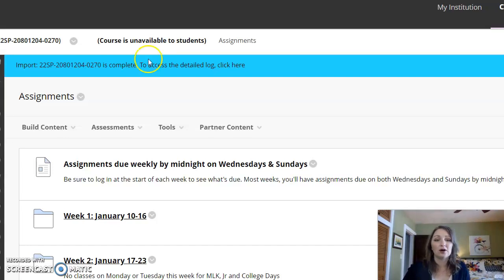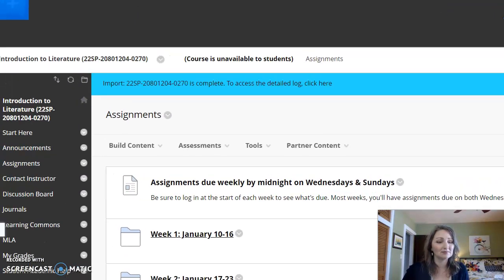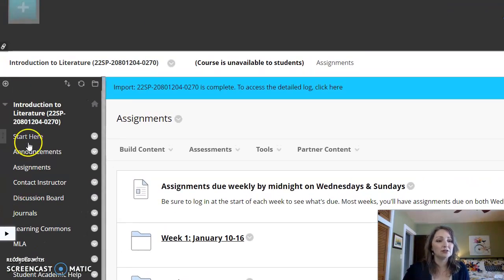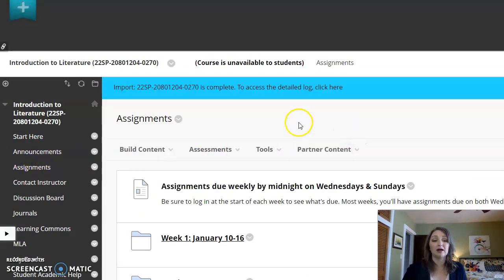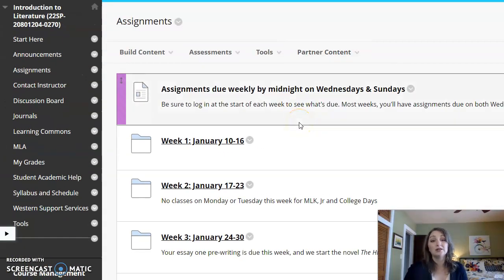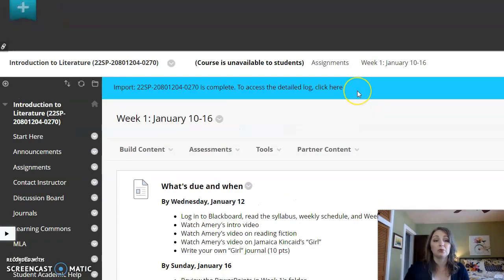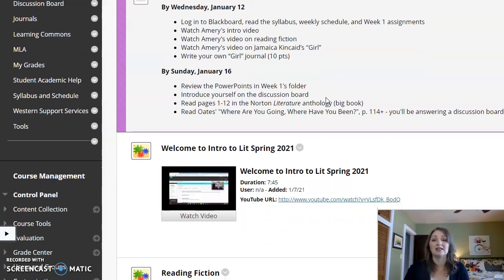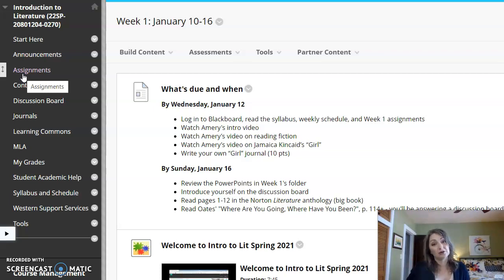Welcome to Introduction to Literature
In this welcome video, I walk you through the layout of our course, the textbooks required, and some of the major assignments.